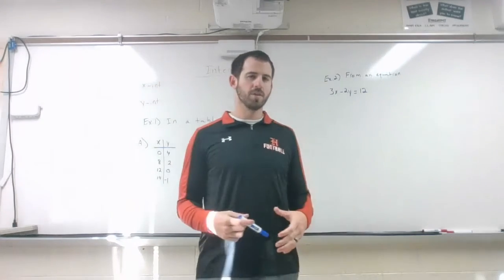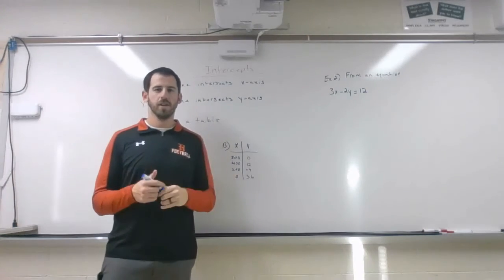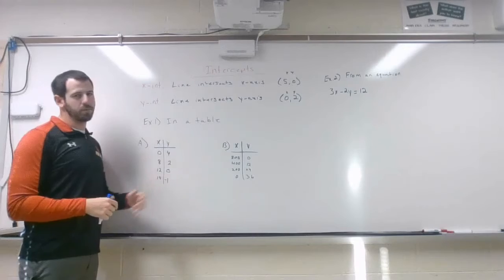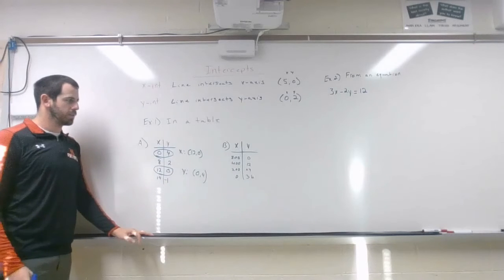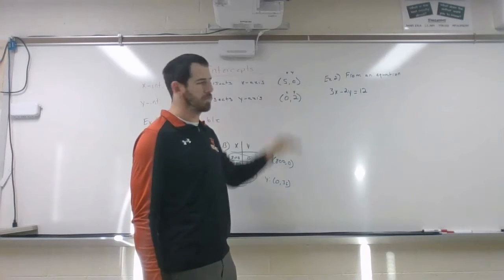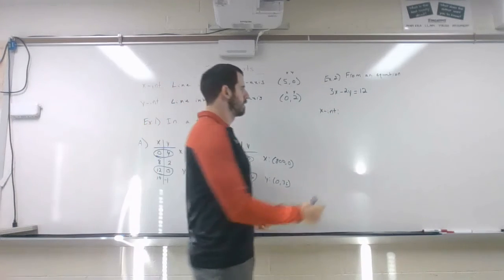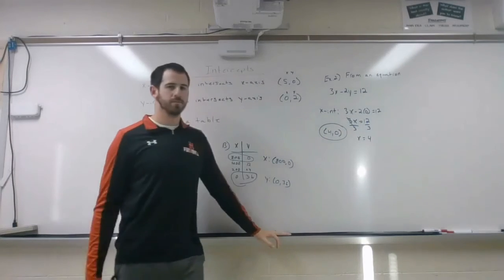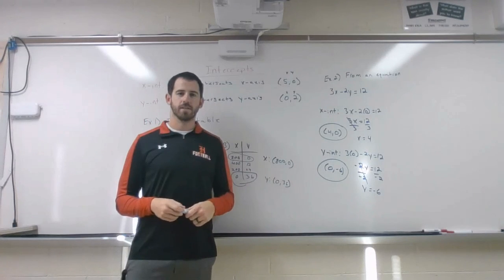Intercepts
Finding and using the x and y intercepts.